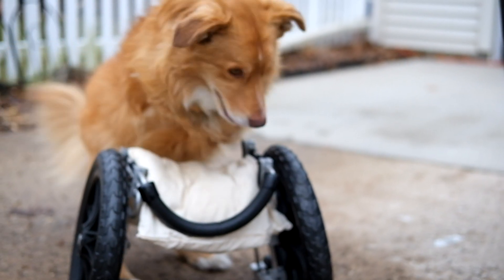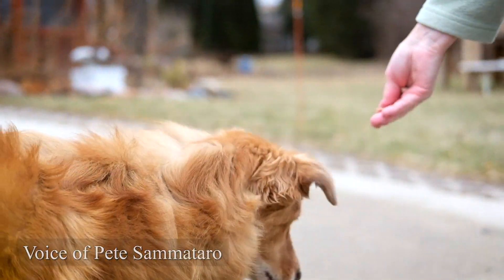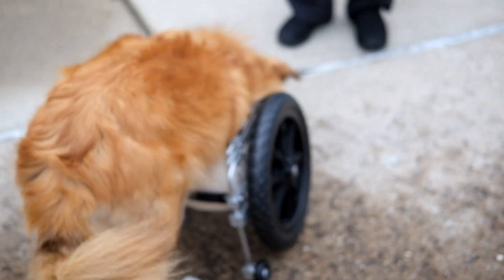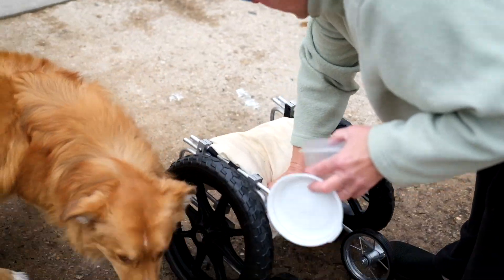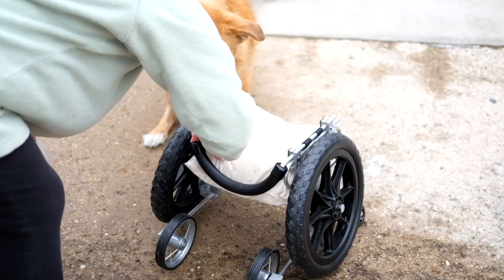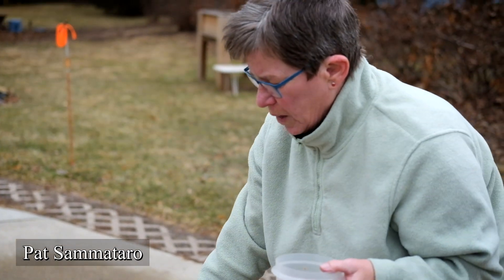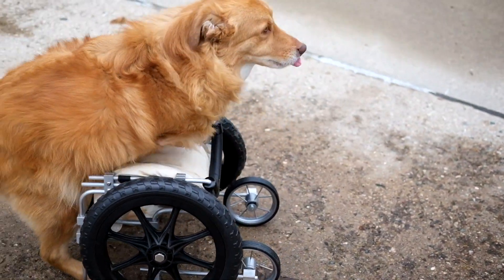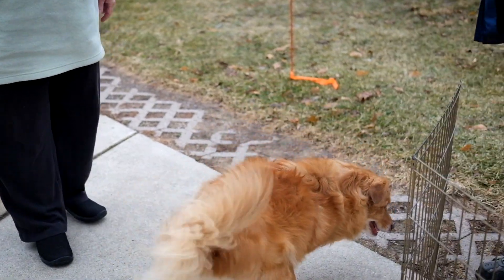Lt. Dan's new legs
Louie — short for Lt. Dan, a character in Forrest Gump — was born without his front legs and destined to be euthanized until the niece of a friend of the Sammataros saved him. When the couple adopted Louie in 2016, they saw how he copes with his limited mobility, by either hopping on his back legs or scooting along, chest low to the ground, but an engineering class at UW-Madison hopes to change that.